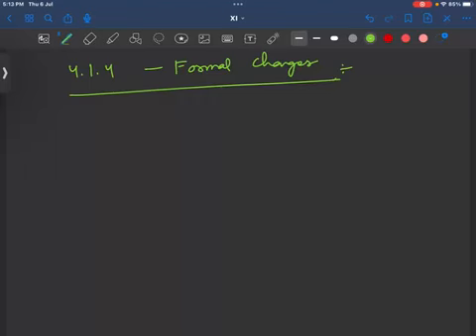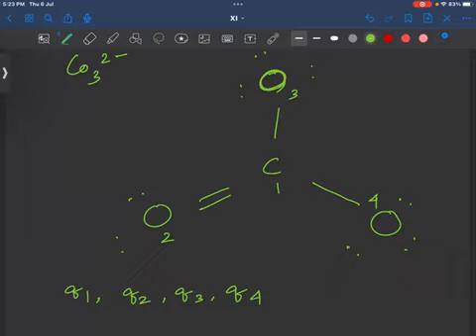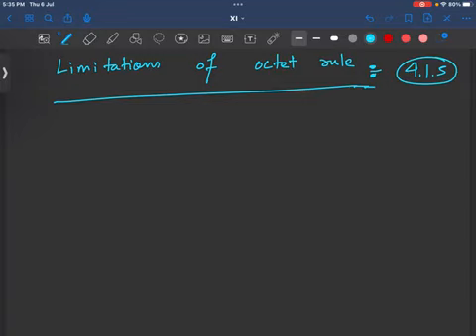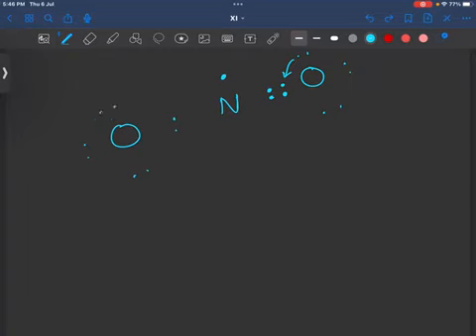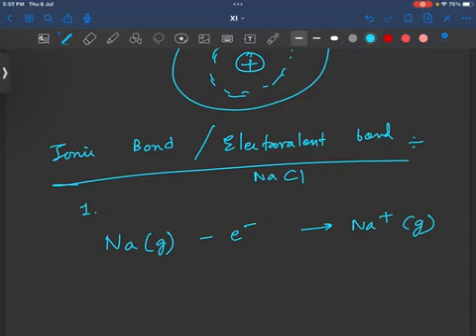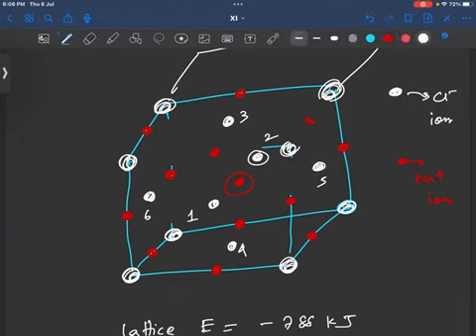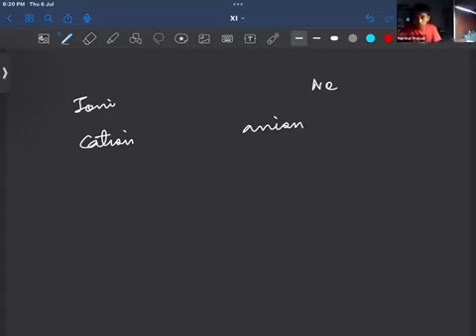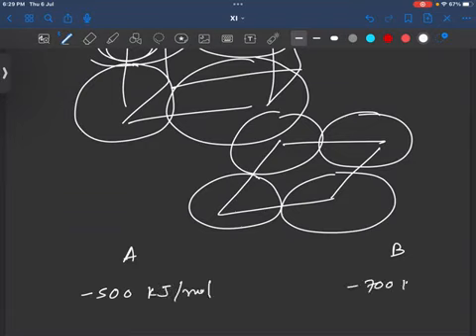Chemical bonding II